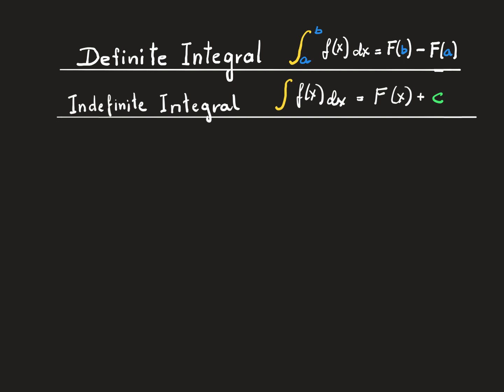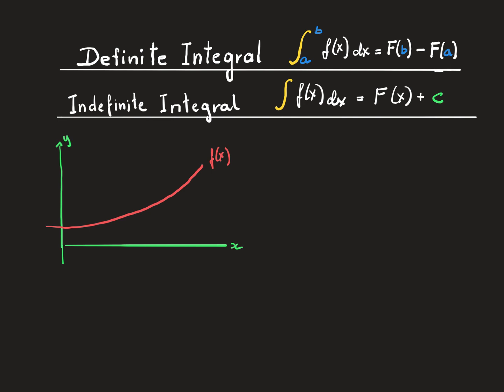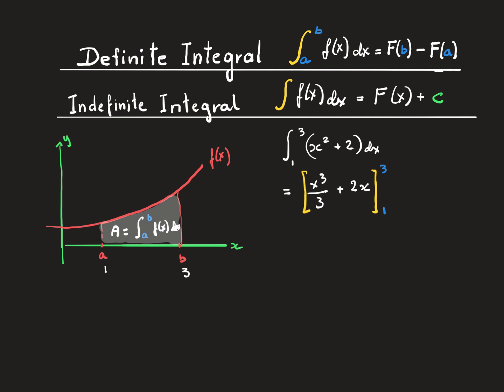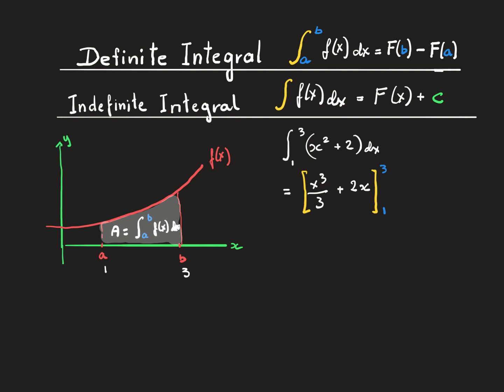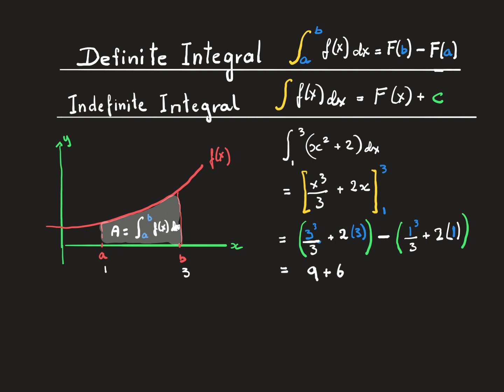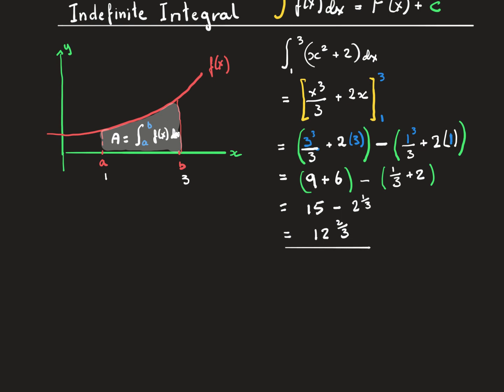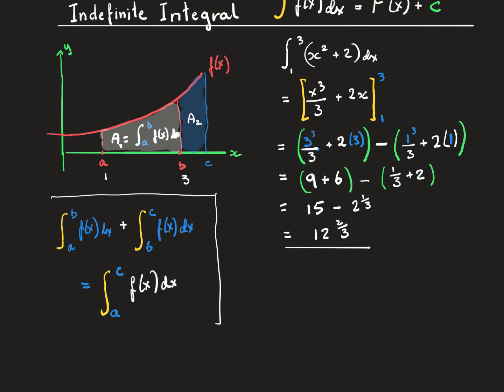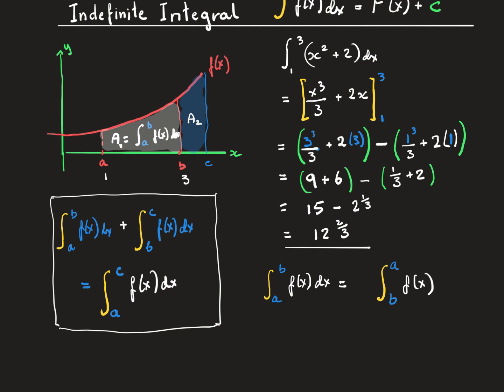Maths Methods 12 - 4G. Definite Integrals - Excel at School